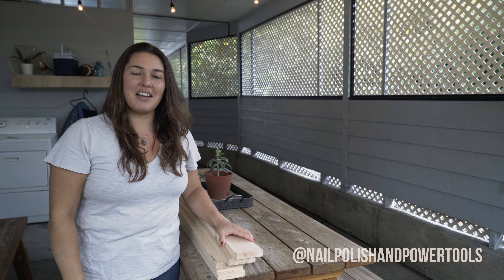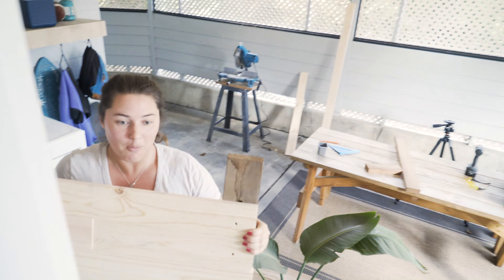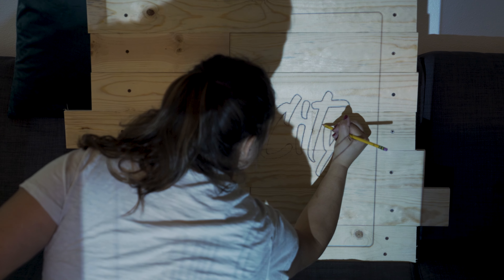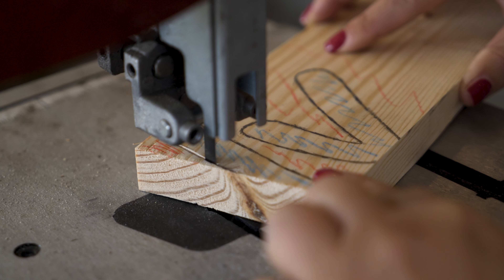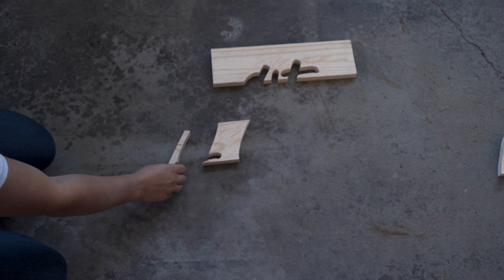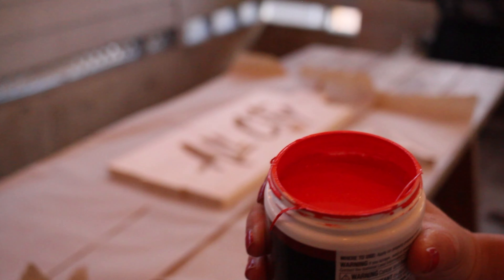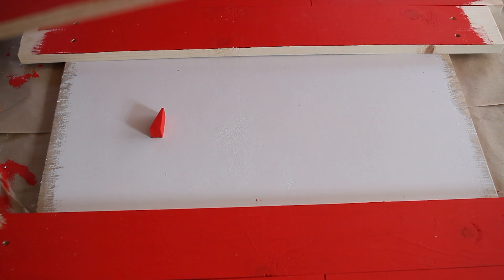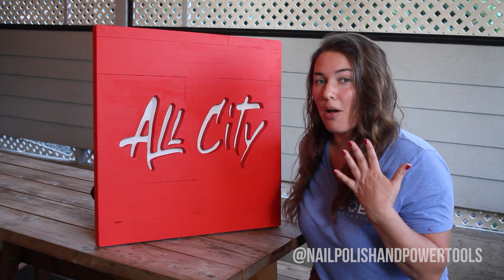How to make a recessed logo sign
This is how I take a digital logo and turn it into a recessed wood sign using a projector and a bandsaw.

00:11 - Overview
00:48 - Modifying the Logo
02:22 - Creating the pallet wall
03:44 - Tracing the logo
05:25 - Disassembling the pallet wall
06:12 - Cutting pieces with a bandsaw
08:40 - Gluing the puzzle pieces
09:51 - Sanding
10:21 - Painting
11:57 - Making the backing for the sign
12:37 - Assembling the sign
13:41 - Cutting perimeter of the sign
14:16 - Paint touch up
14:40 - Final product!